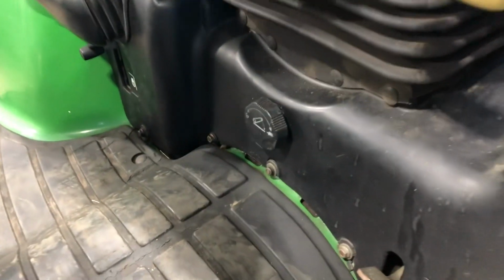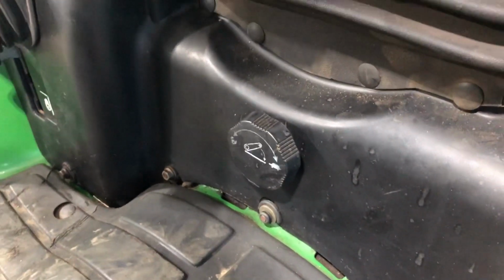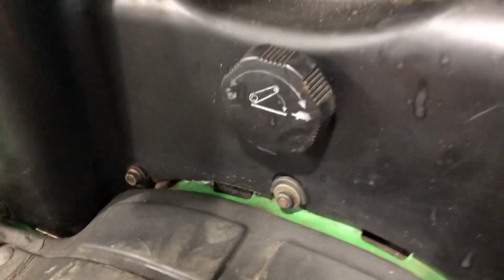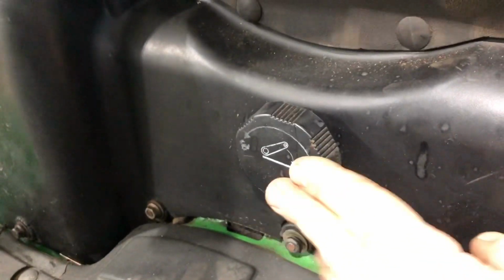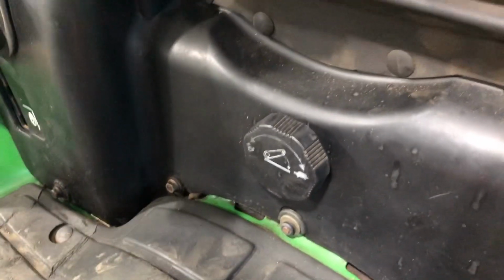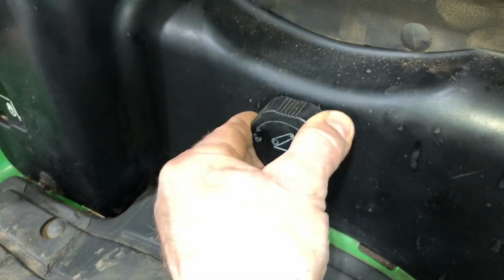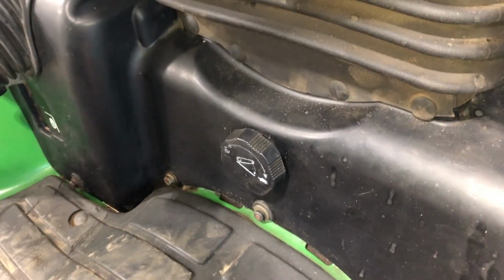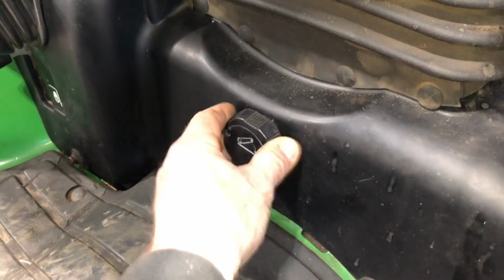John Deere Tractor Three Point Hitch Lowering Adjustment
John Deere 4210 Three Point Hitch Down Speed Adjustment